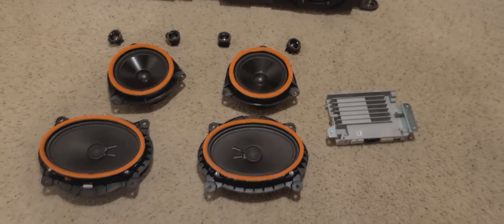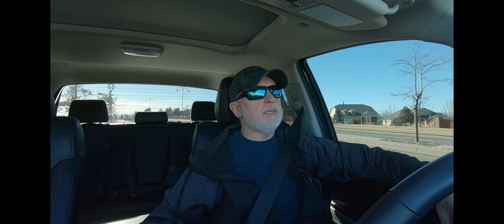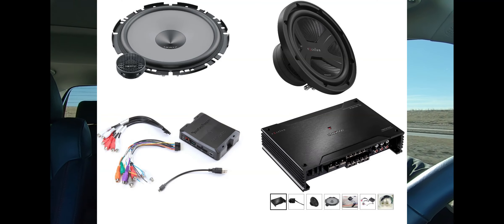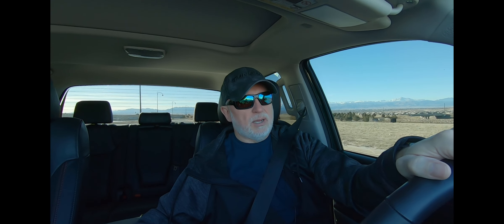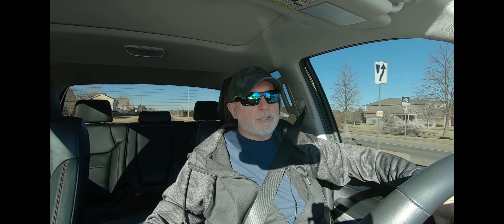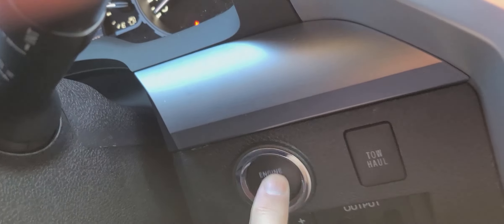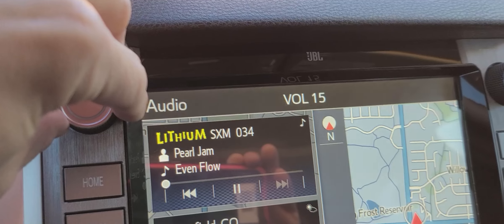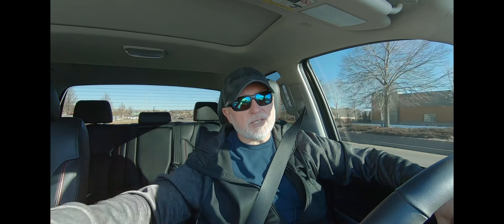I replaced the factory audio system in my 2020 TRD Pro Tundra